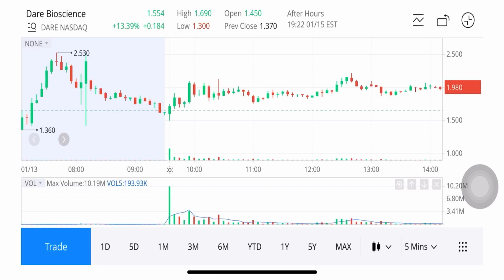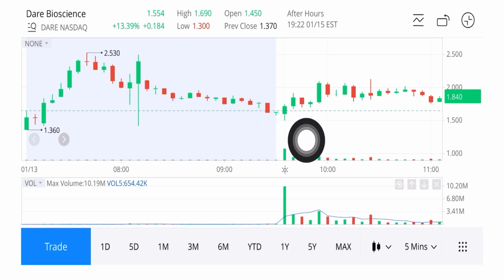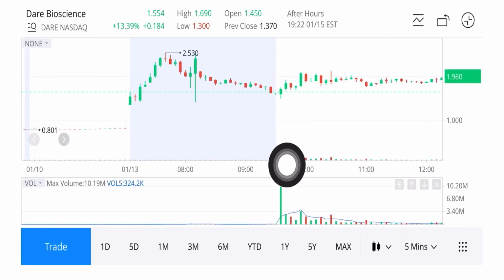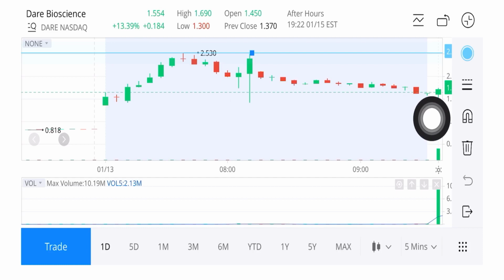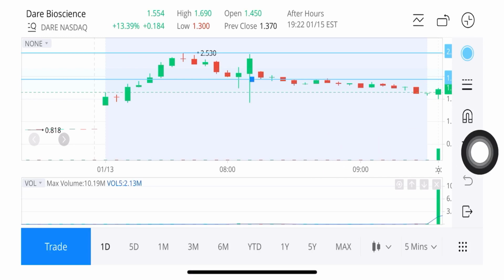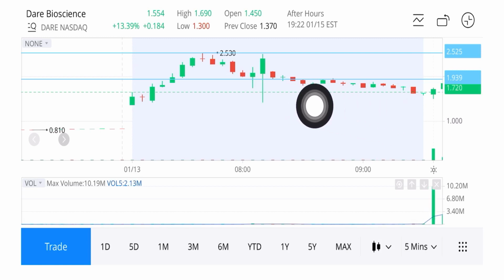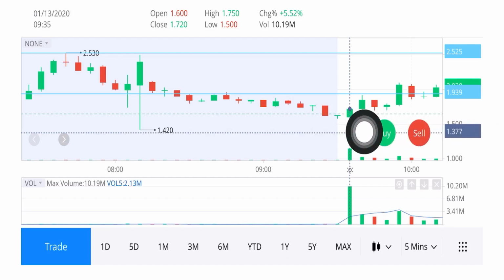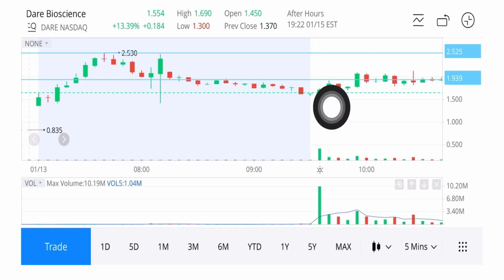How to spot reversals and take profits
Learn a simple way to spot reversals and make money